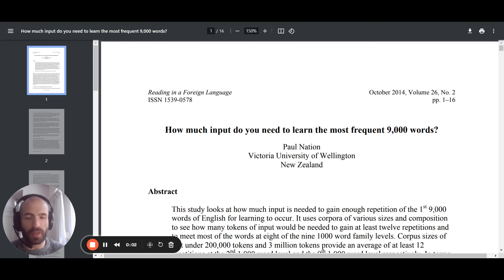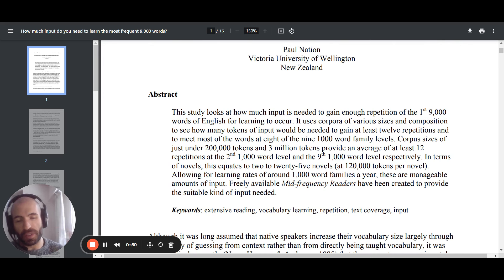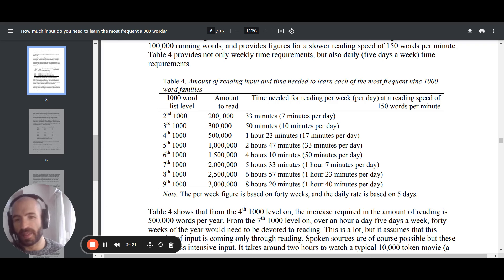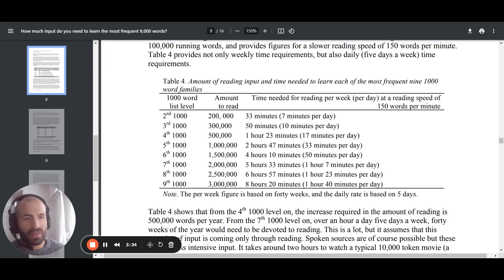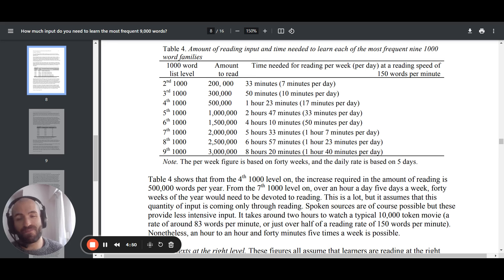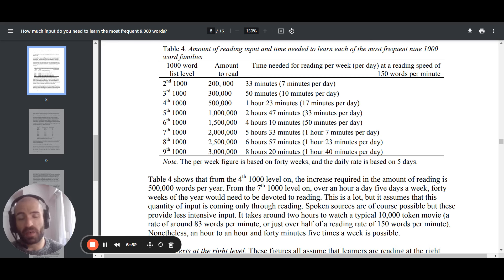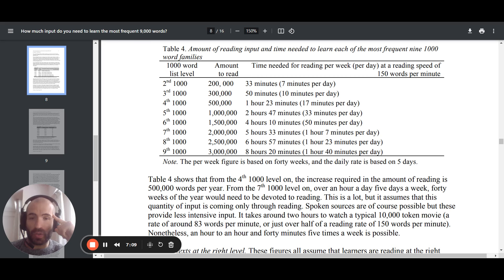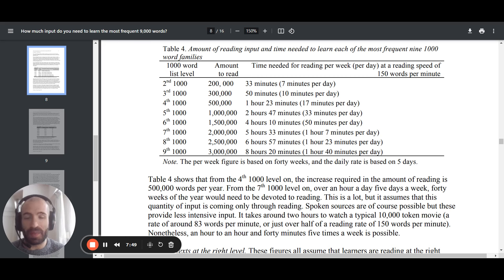How much input do you actually need to become fluent in a foreign language?